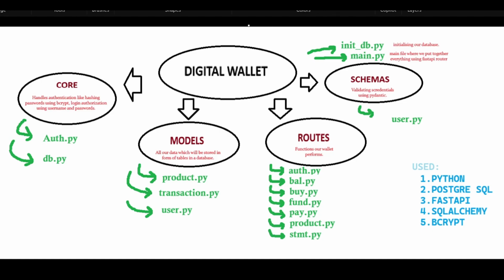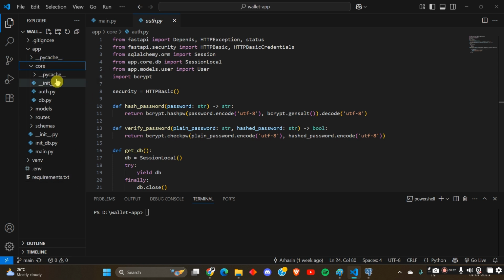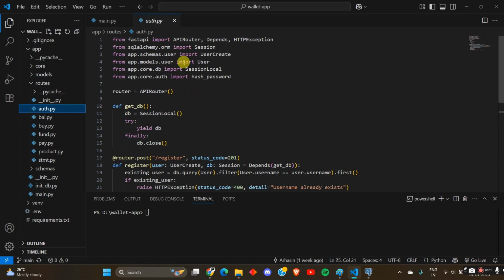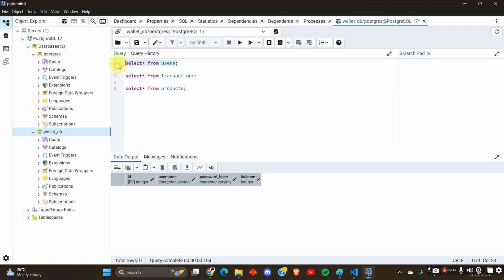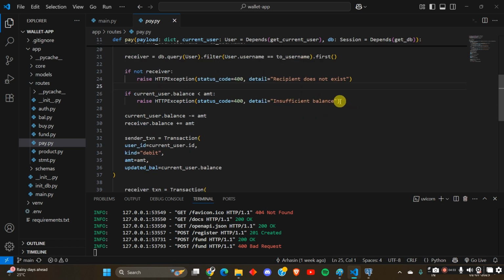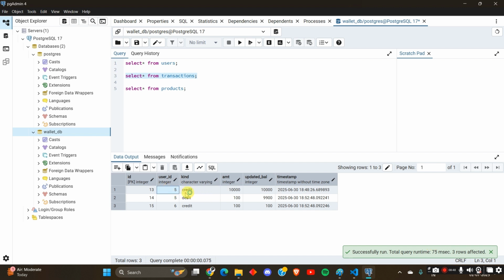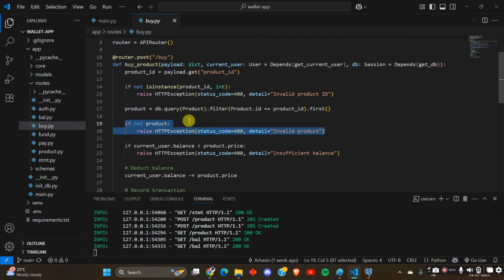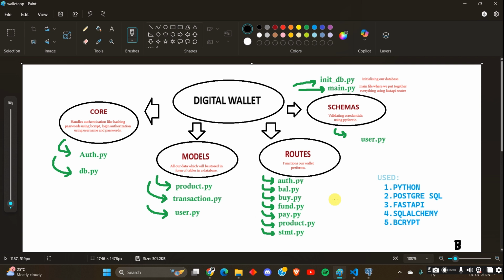Build a Secure Digital Wallet API using FastAPI, PostgreSQL & Python | Full Project Walkthrough 🔐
In this video, I’ll walk you through a complete Digital Wallet Backend Project built using FastAPI, PostgreSQL, Python, and SQLAlchemy. This backend simulates a real-world wallet system — where users can register, fund accounts, transfer money, buy products, and view transactions — all with secure authentication.

FEATURES Implemented:
1.User Registration with Password Hashing (bcrypt)
2. Basic Authentication using FastAPI’s HTTPBasic
3.Add Funds
4. Pay/Transfer to Other Users
5.Check Wallet Balance
6.View Transaction Statements
7. Add & List Products
8.Buy Products using Wallet Balance
9. Fully documented API with Swagger UI

TECH STACK:
FastAPI
Python
PostgreSQL
SQLAlchemy
bcrypt for hashing
Pydantic for validation

✅ Suitable for beginners and intermediates looking to build a real-world backend project with FastAPI.